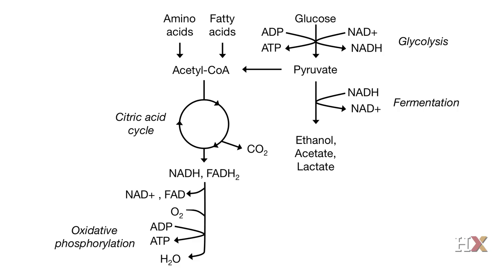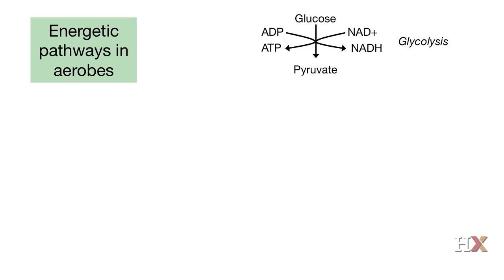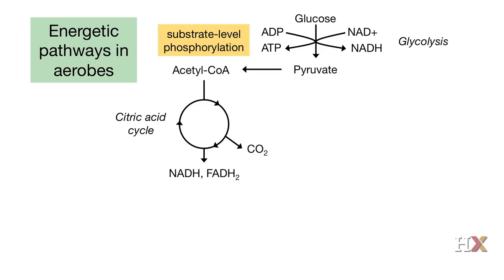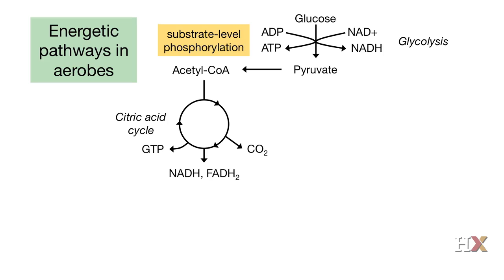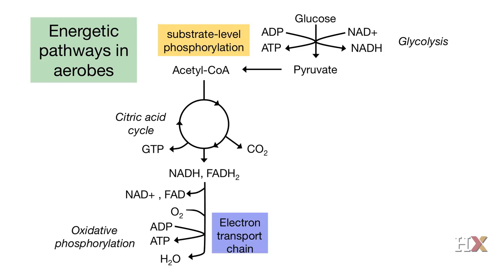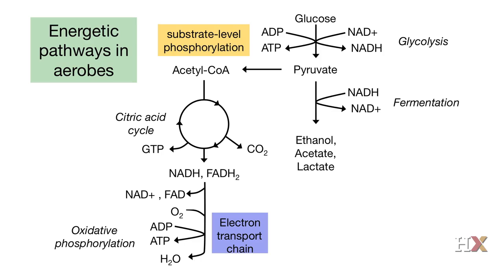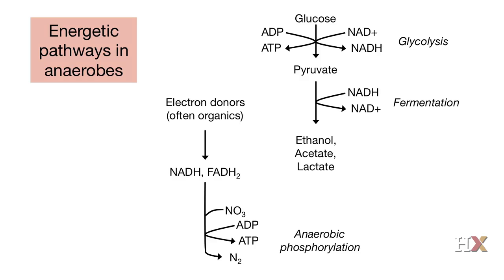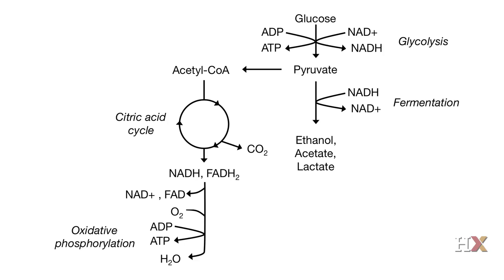TCA1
Learning objectives for citric acid cycle video 1:
a. Identify the major energetic pathways in aerobic organisms.
b. Identify the main fuel molecules and electron acceptors in these pathways.